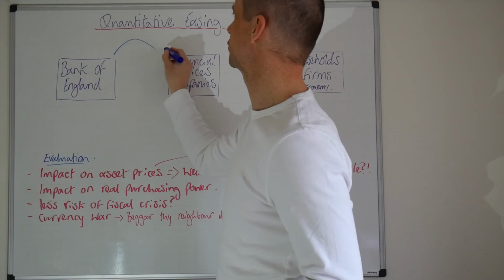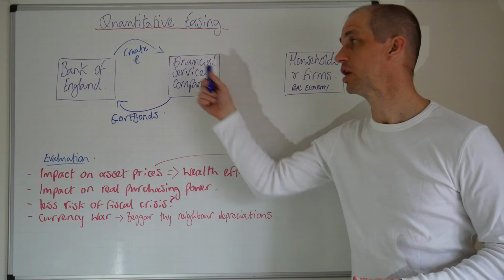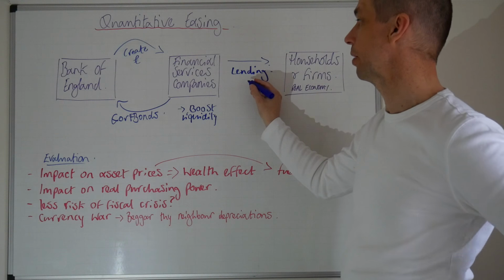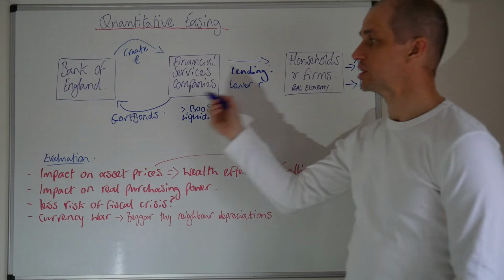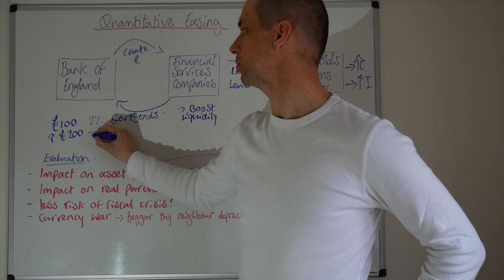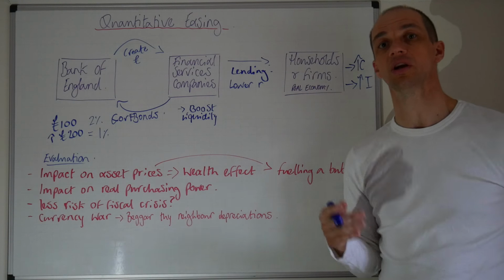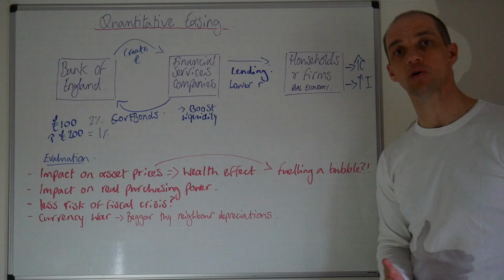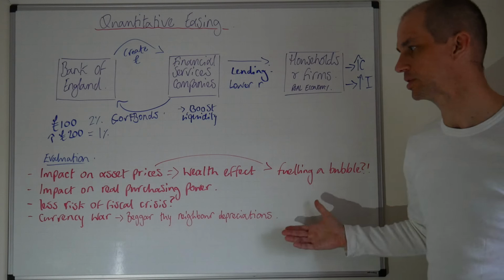Quantitative Easing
This video explores the process by which quantitative easing impacts upon the economy as well as looking at evaluative considerations that could be used in an essay on monetary policy,.